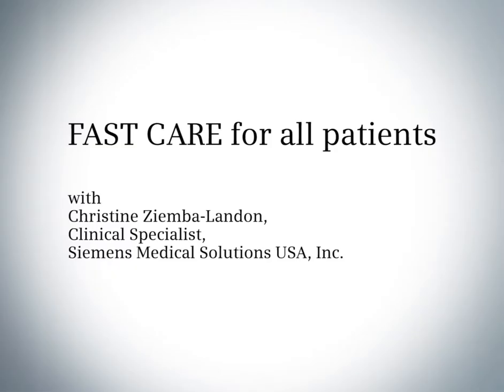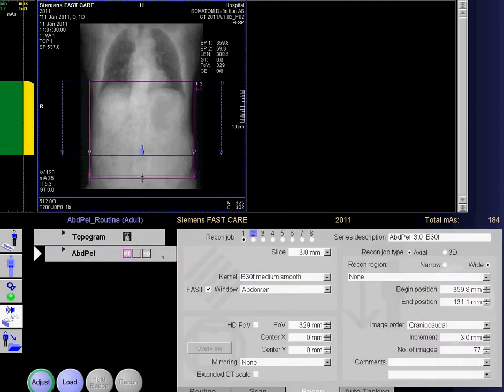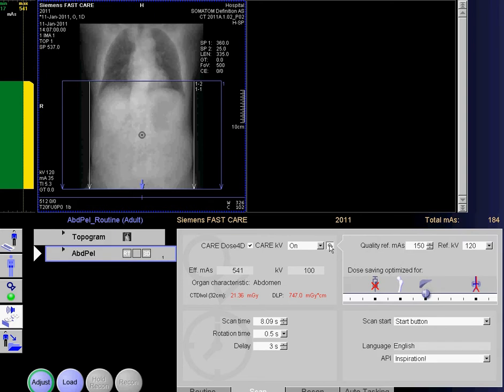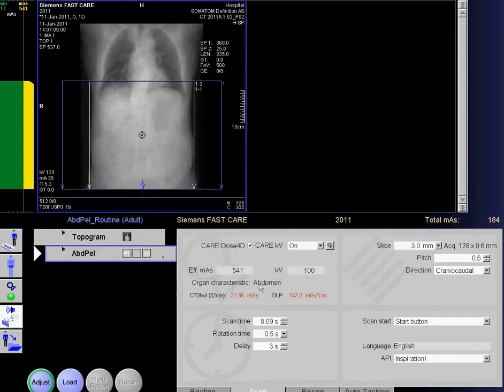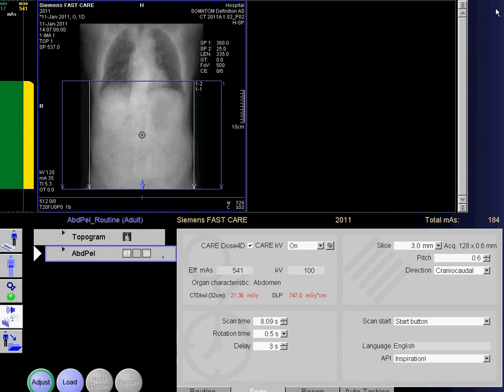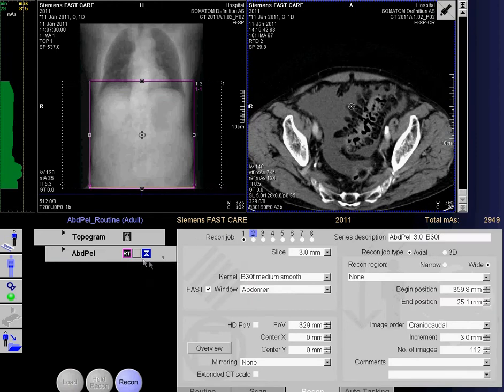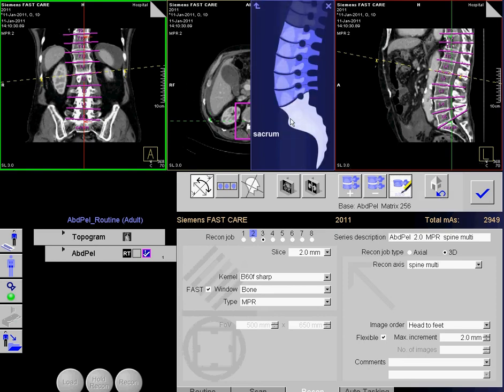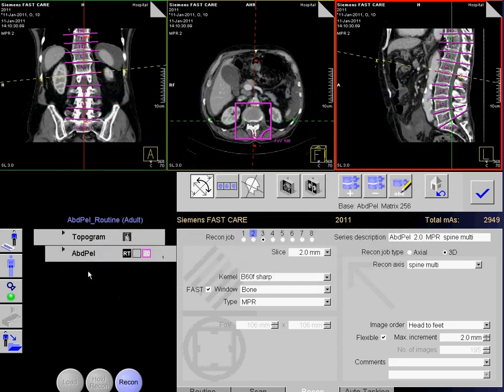FAST CARE 41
Innovative CT techniques